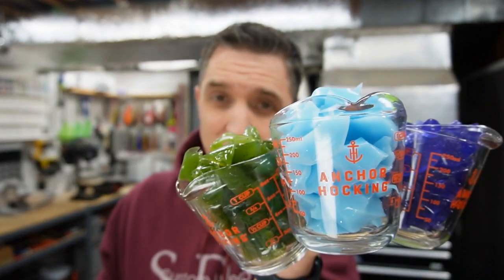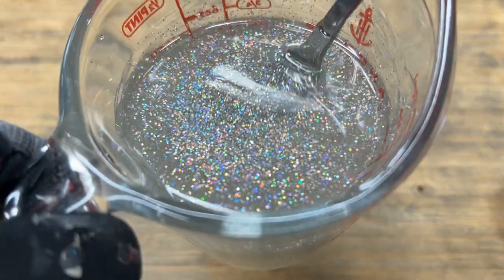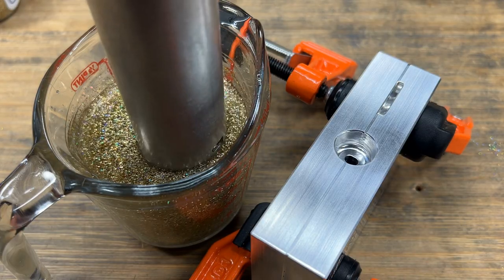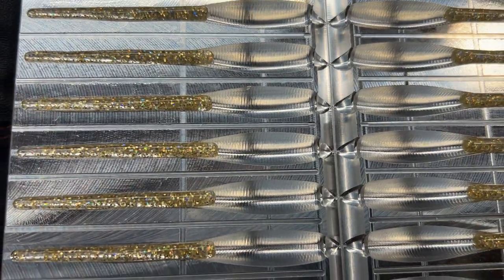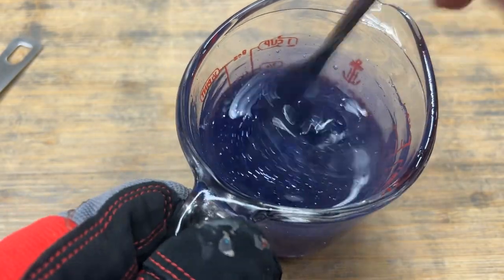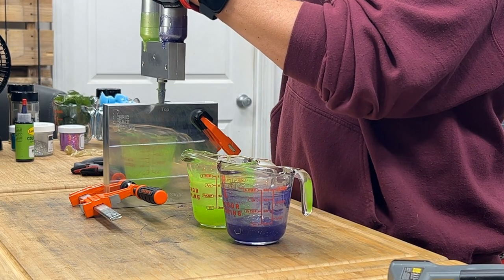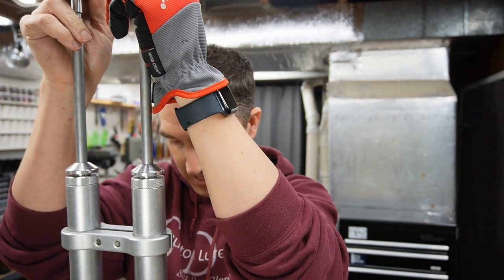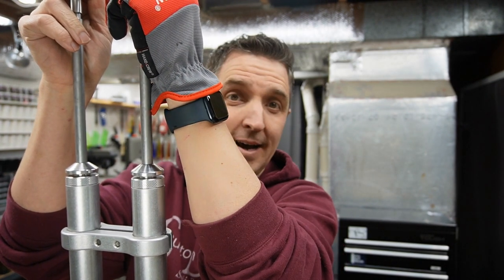Catch More Crappie with a Multi-Color 3" Slayer!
Oh baby!  I've got my hands on the new 3" Crappie Slayer and Tail Mold by @EpicBaitMolds!  In this video, I take the 4 colors we just demoed, add a custom tail, and make some sweet slayers!
Equipment and materials (with links) used in today’s video:
Epic Bait Molds:

Other:
- Bait Plastics 242 Plastisol
- Large Black Flake - BaitPlastics
- Lureworks Limetreuse & Florida Grape Colorants